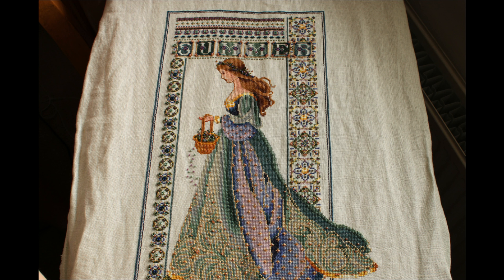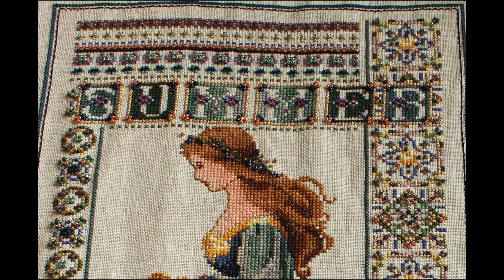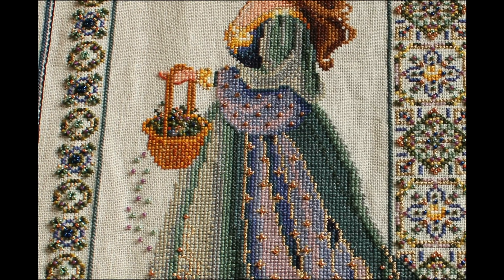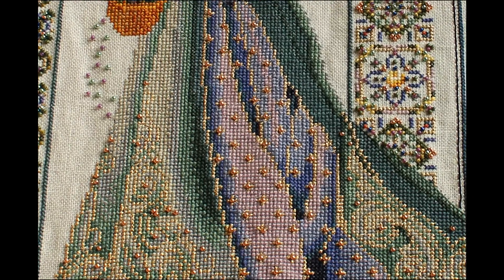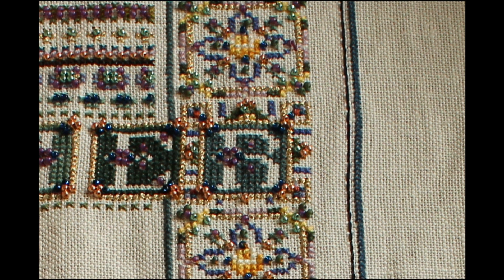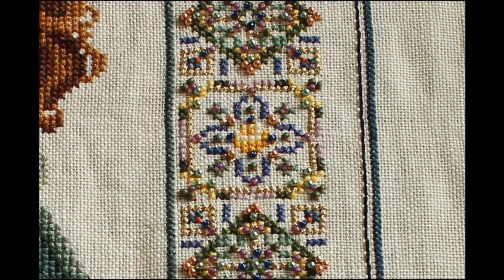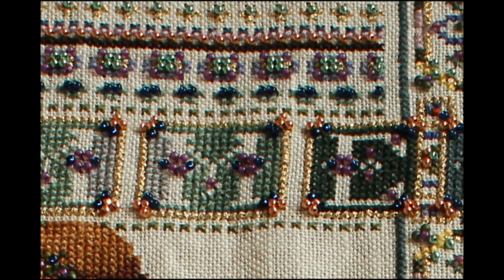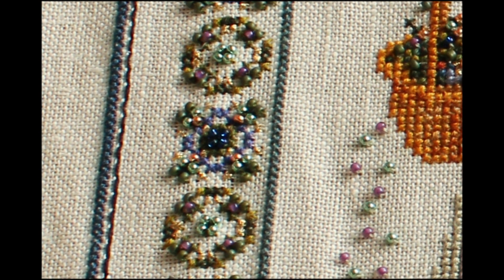Flosstube #7 Finally a finish! Lavender and Lace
A look at my finished pattern called Celtic Summer by Lavender and Lace. (©Marilyn Leavitt-Imblum)

Time taken to complete : 3 months.
July 2020
Fabric: 28 count linen.

Check out the The Stitchy Witch Discord Community - Post your progress, or take part in our weekly "Sunday Scratch" stitching get-together.